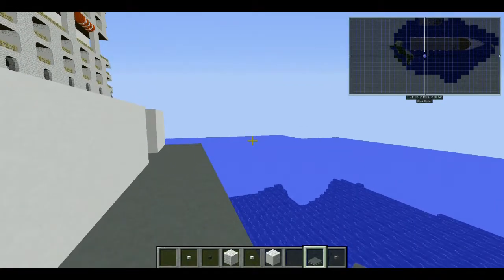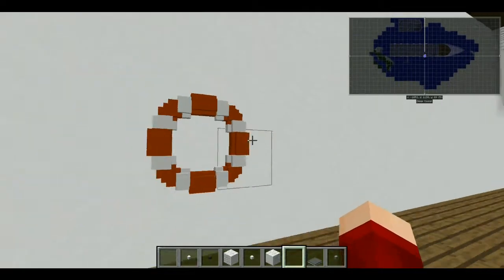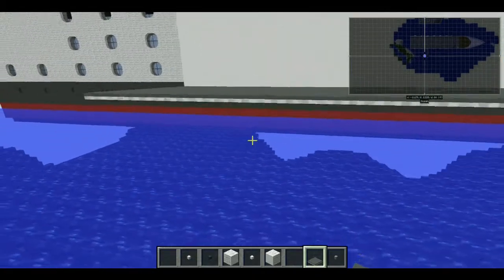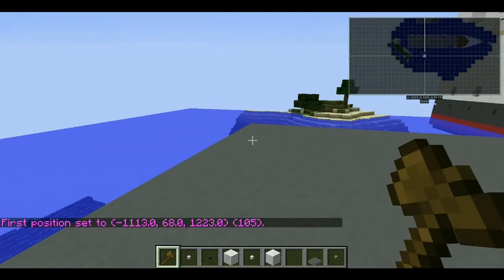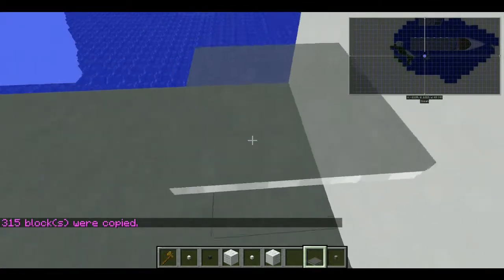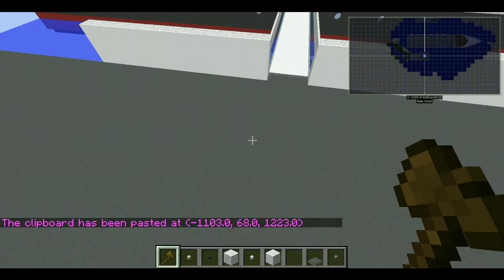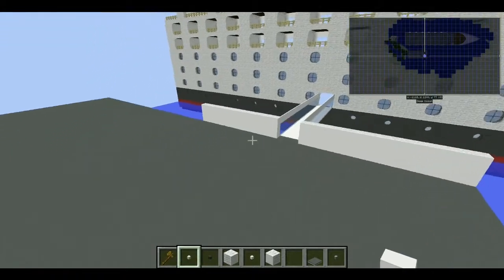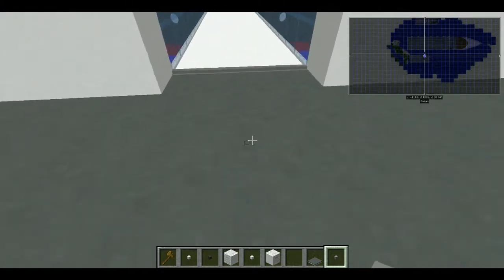Let's Build A Cruise Ship Episode 9 - Terminal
In this video we start building the terminal to the cruise ship port.